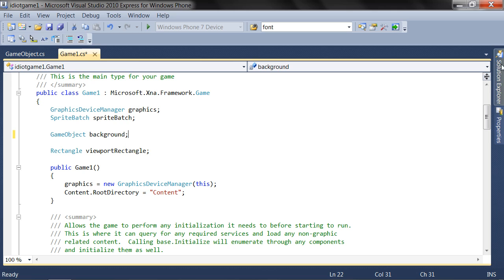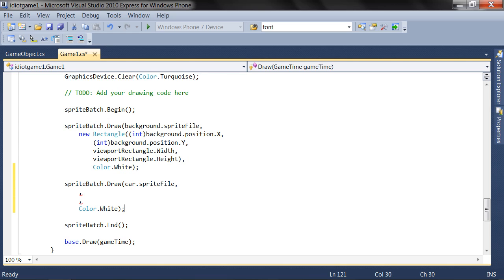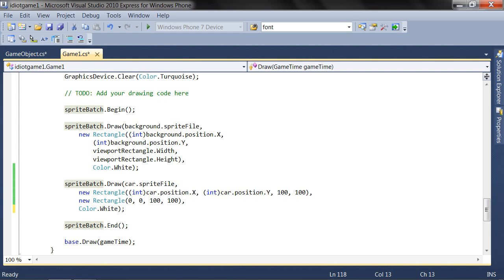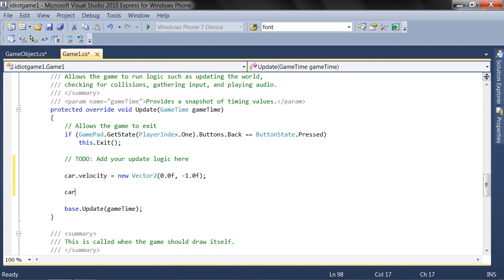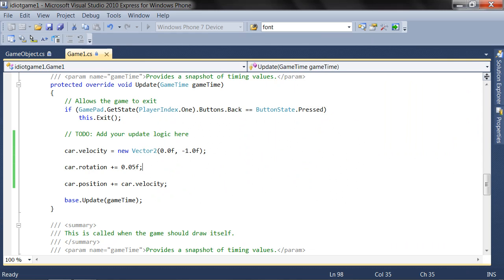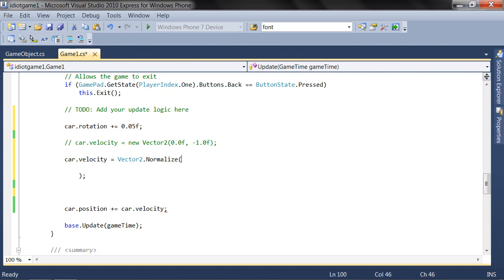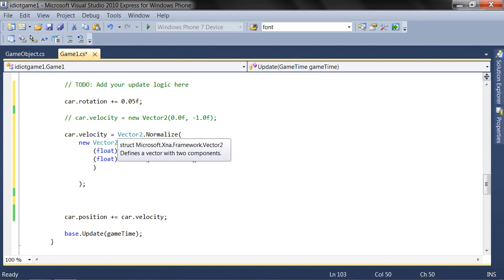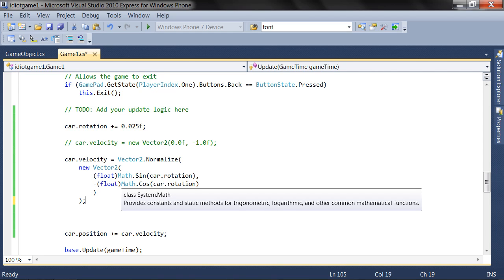An Idiot Codes - Ep 003. Moving Things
An Idiot Codes is a series about an idiot (me) attempting to learn how to make his own video game in XNA/C# for the Xbox Live Indie Games service.

This episode embellishes on the methods used to add a "thing" to a game by introducing velocity and rotation. Allowing movement and steering for all the fun of the fair!

The music is A Vile City from the album Lesser Than Three by Ozzed, used under Creative Commons. Many thanks to him for offering his work in that fashion.